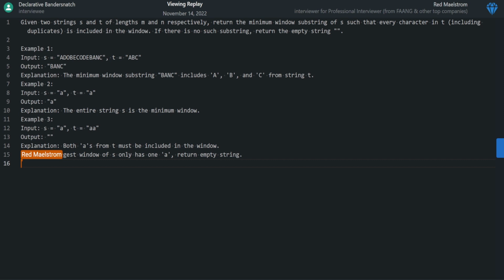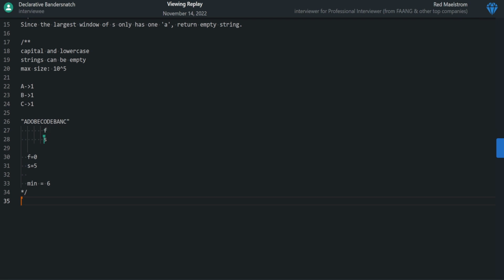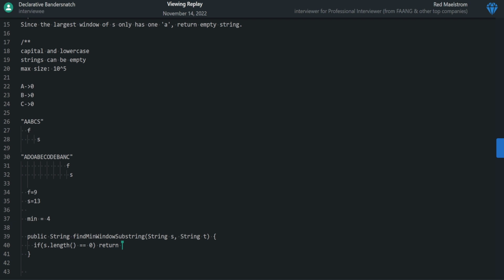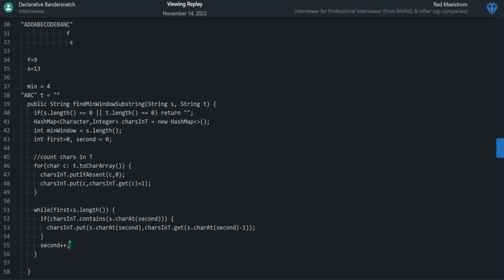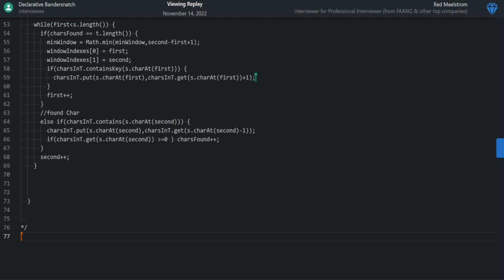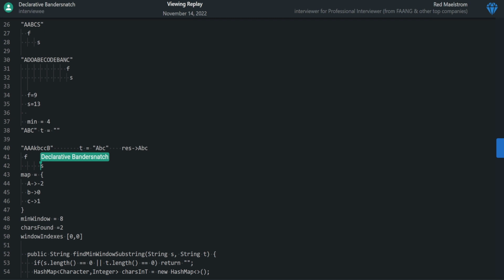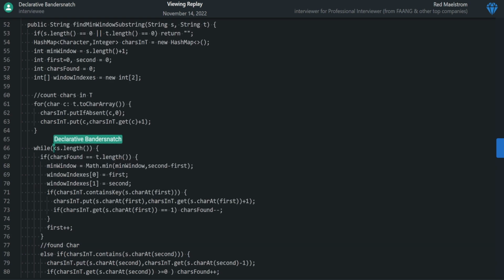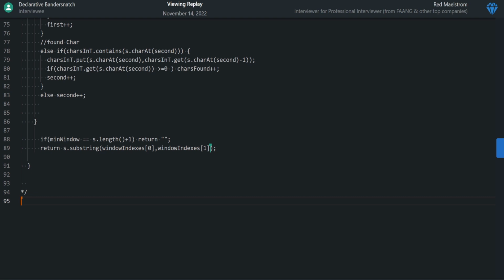Minimum Window Substring: Java Interview with a Facebook Engineer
In this Java mock interview, a Facebook engineer asks the interviewee to solve “Minimum Window Substring”, where given two strings s and t return the minimum window substring of s such that every character in t (including duplicates) is included in the window. This question is hard level question, typical for a candidate with a few years of experience. In this case, the interviewee solved the problem using a hash map and the sliding window method.

📖 Check out feedback from the FAANG interviewer and the full transcript

📘 Or view other Java interviews and select "Java"

TIMESTAMPS
00:00 Introduction
00:37 Question starts
01:30 Clarifying questions and planning approach
14:15 Coding begins
47:00 Interviewer Feedback